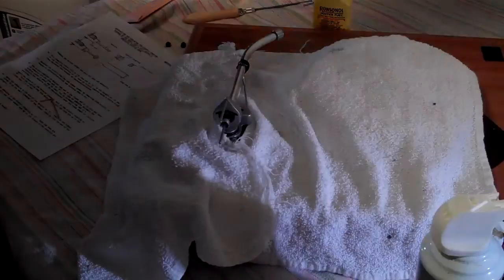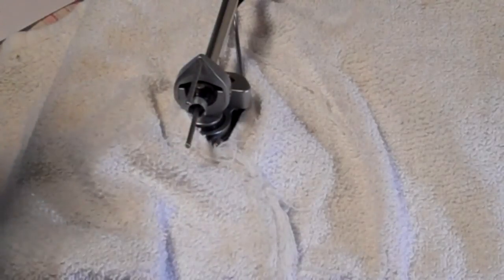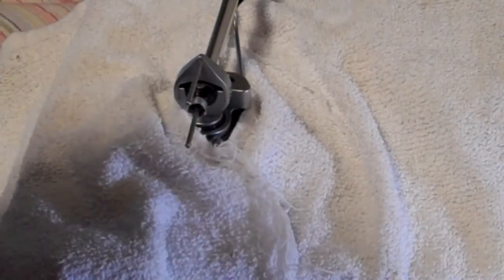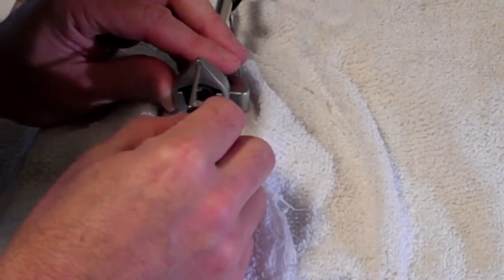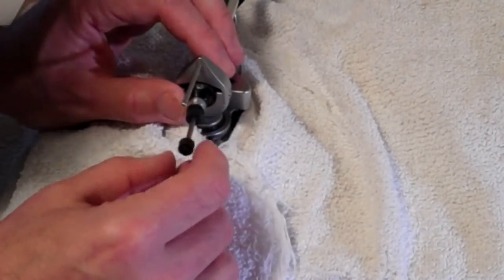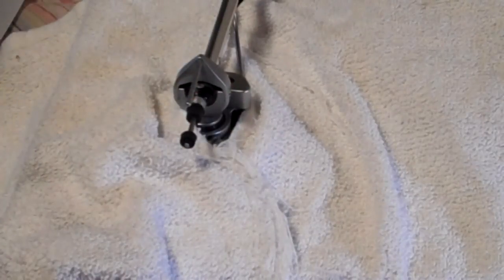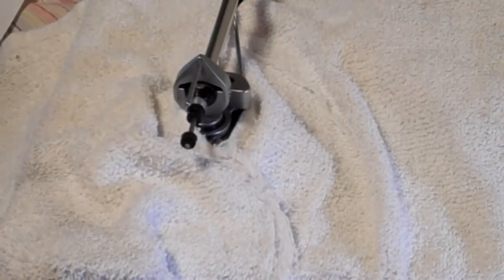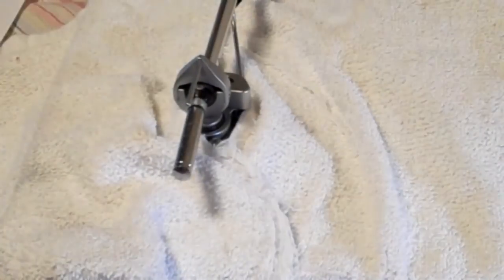Pt 3, Replacing the rubber coupling gasket on SME 3009 Series II Tonearm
In this final part, we install the new gaskets and reassemble the arm